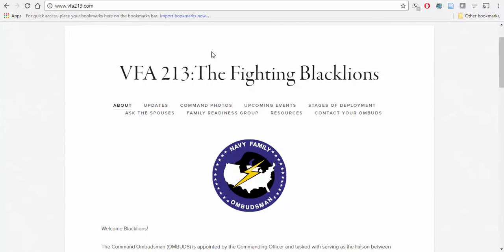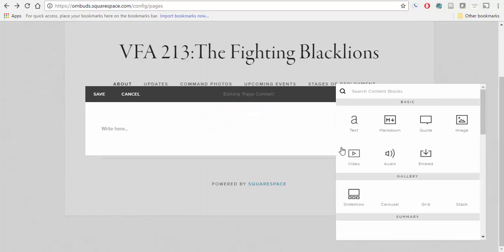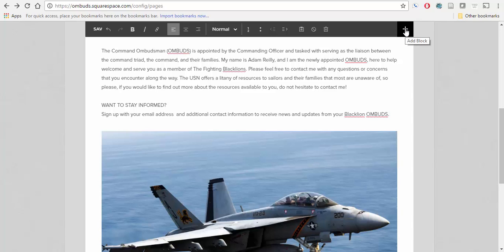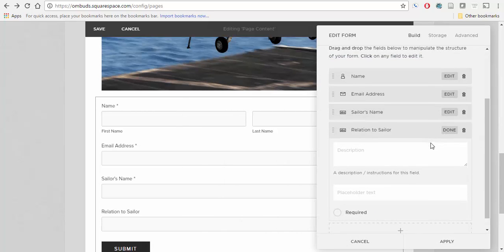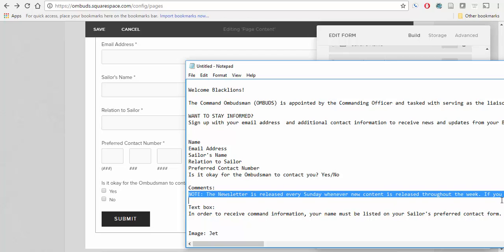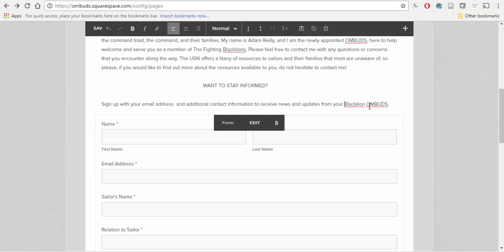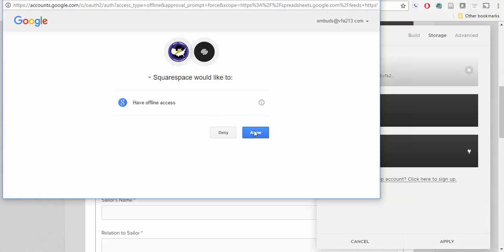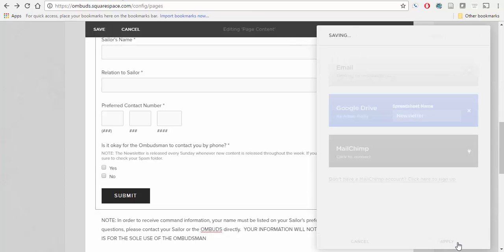Squarespace Tutorial: How to create an About Page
How to make an About page using Squarespace.